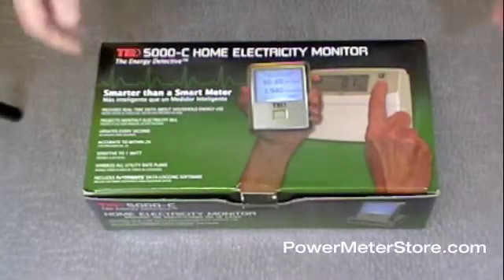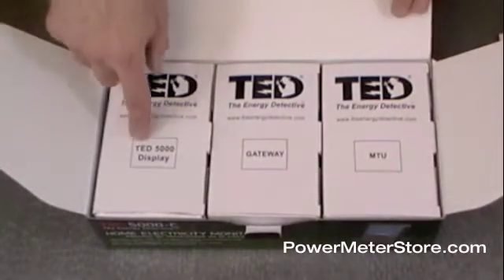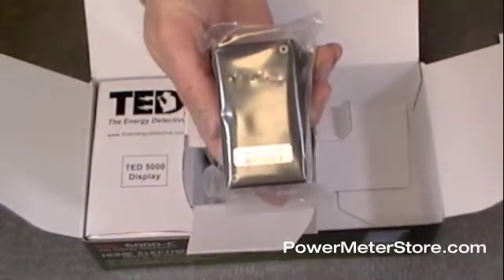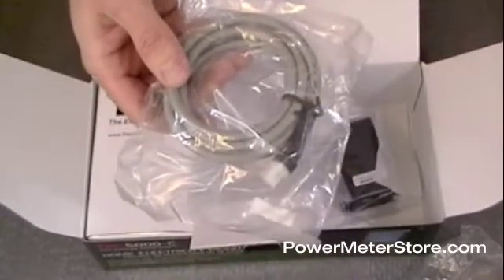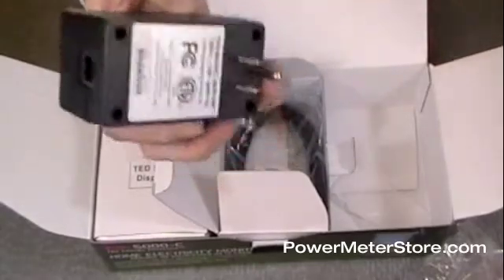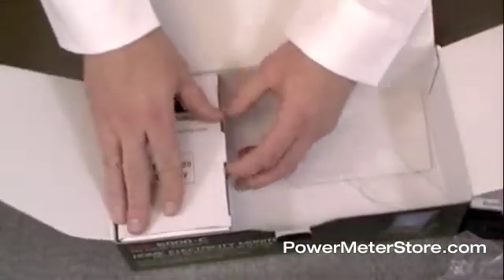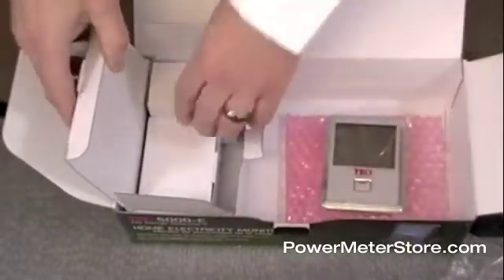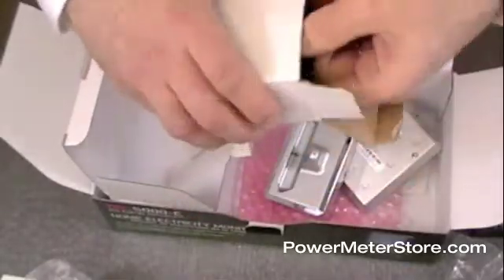Unboxing the TED 5000 Home Energy Monitor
The TED 5000 is a home energy monitor that works with Google PowerMetwer software. It records and displays kWh and projected energy costs and usage. TED 5000 are shipping first week of March 2010.